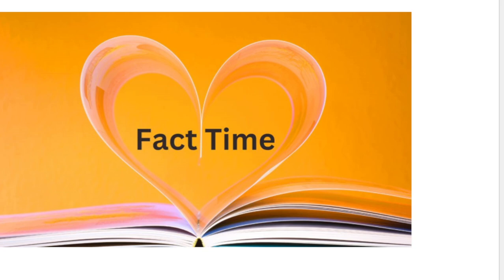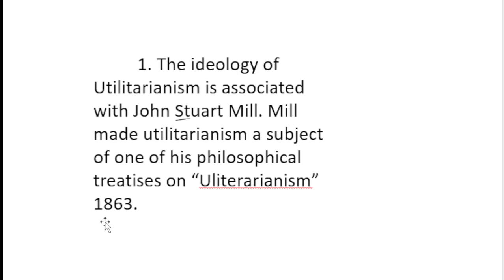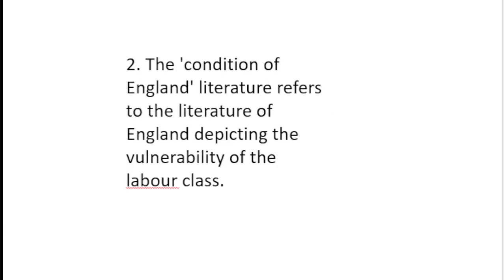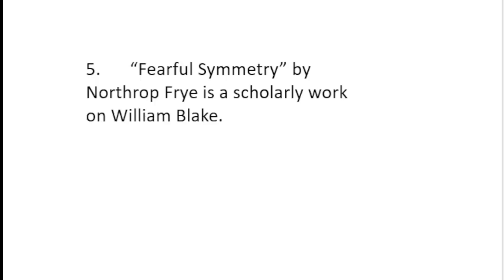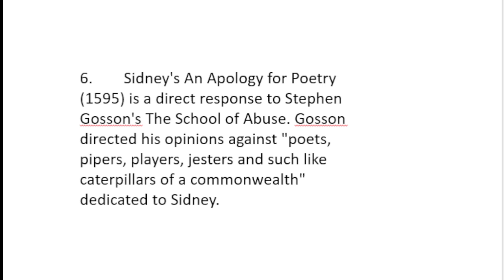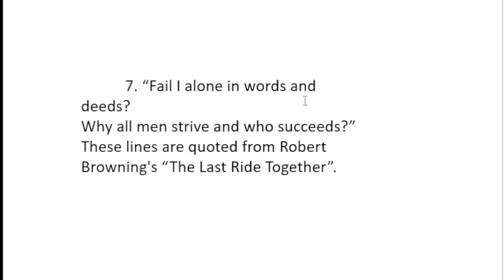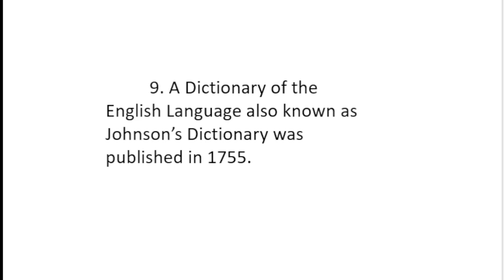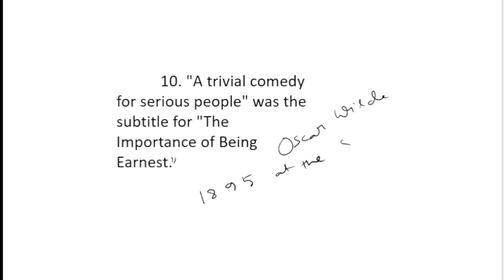Utilitarianism byJohn Stuart Mill, Hungry Forties, # English Literature, English Literature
English Literature:
 English Literature is a vast sea that demands a cohesive and comprehensive study plan following the syllabus and at the same time crossing the bar of the syllabus. To get acquainted with English Literature we have to be acquainted with the chronological evolution and historical as well as literary development of the English language in Britain and all over the World. In this channel, we will discuss, analyse, interpret and study all the important aspects of English Literature.